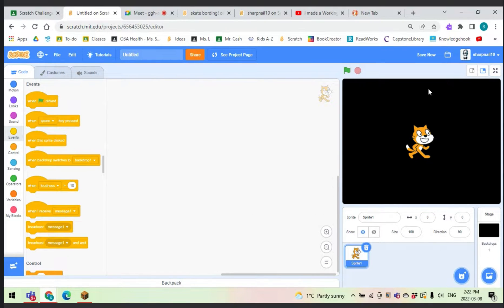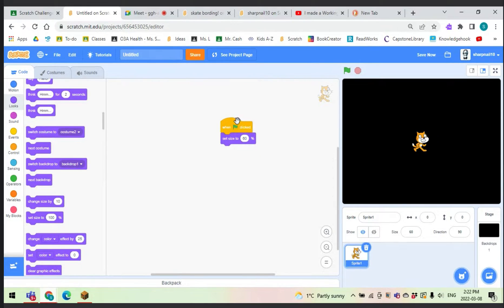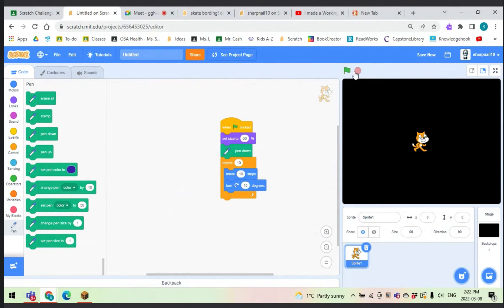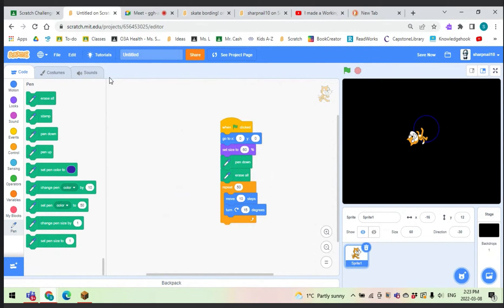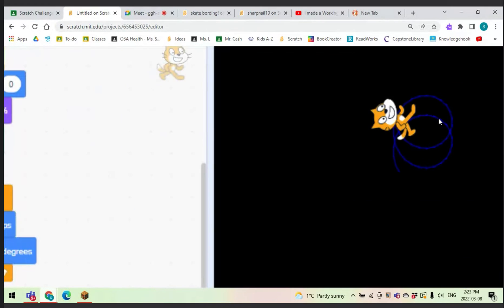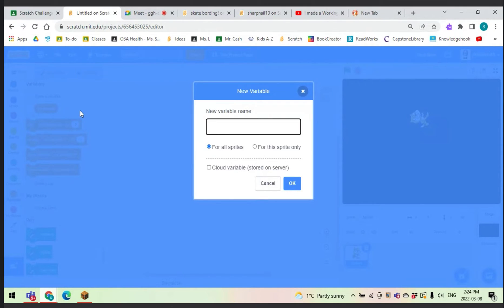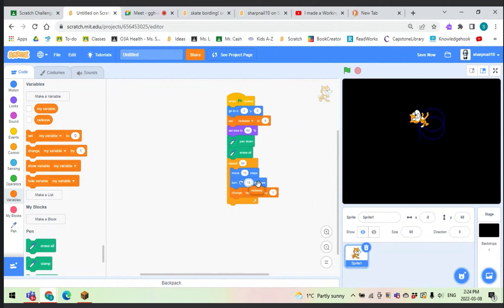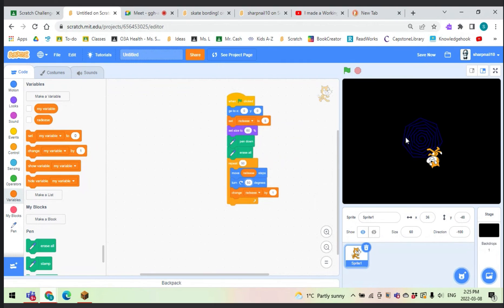Making a Spiral in Scratch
Grade 3 student explains how he created his spiral in Scratch.